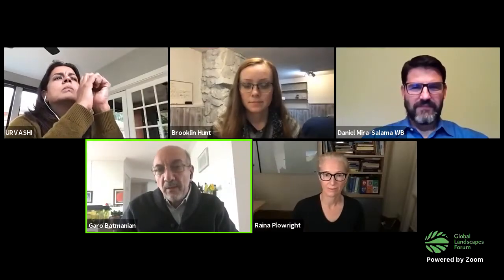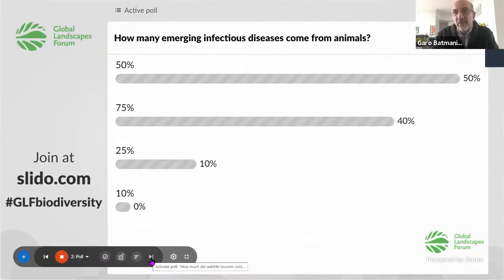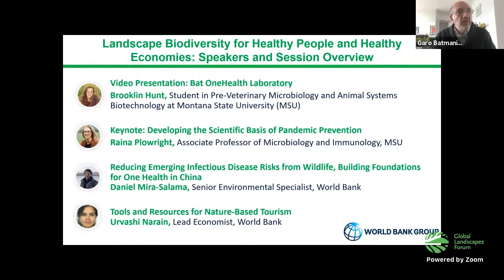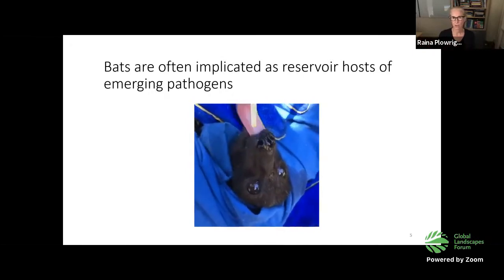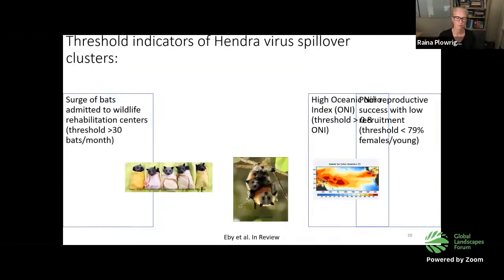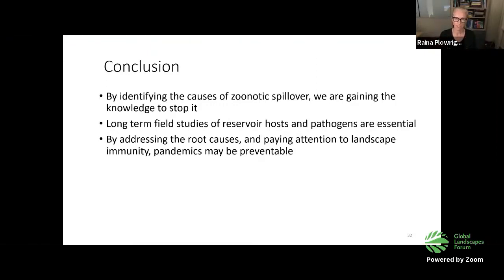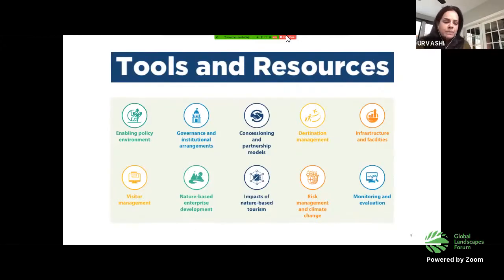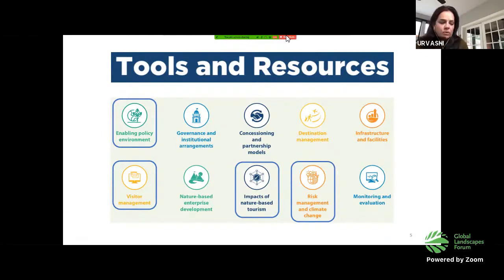Landscape biodiversity for healthy people and healthy economies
Human and animal health are interdependent and are bound to the ecosystems that have deteriorated due to human activity. A “One Health” approach addresses human, animal and environmental health together, but while there are tools to assess capacity for addressing human and animal health, there is no such standard for environmental health. The World Bank (WB) is working to develop such a tool, and will share the beta version and results from testing it in Liberia. The session will also cover ways to mobilize resources at scale for biodiversity and nature-based solutions, gleaned from the WB’s new paper “Finance for Nature”. The WB’s COVID-19 response, which includes supporting local communities via quick, labor-intensive livelihood support in fisheries, forestry, and ecotourism, will also be discussed, and its biodiversity-focused Amazon Sustainable Landscapes Program will be introduced and explored.